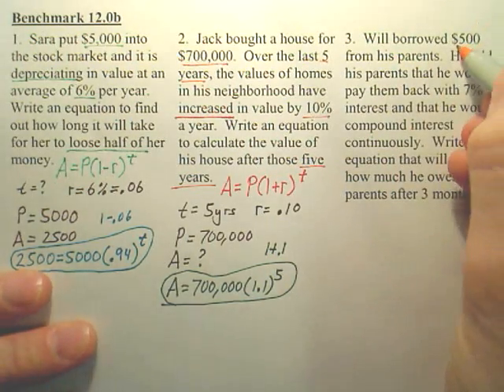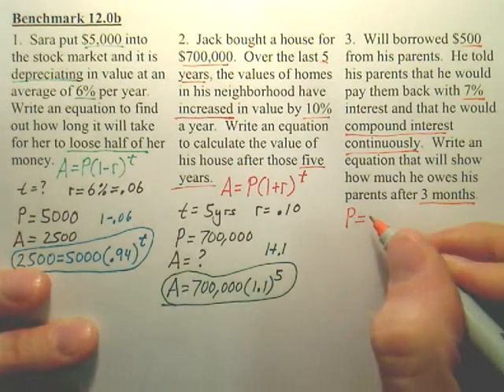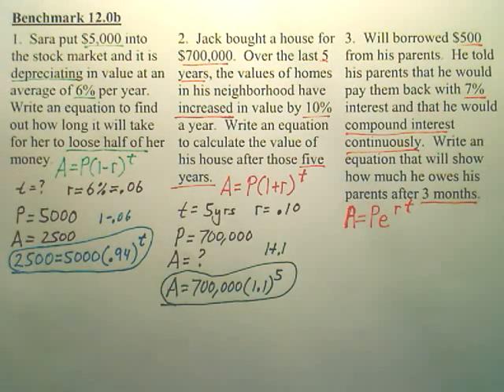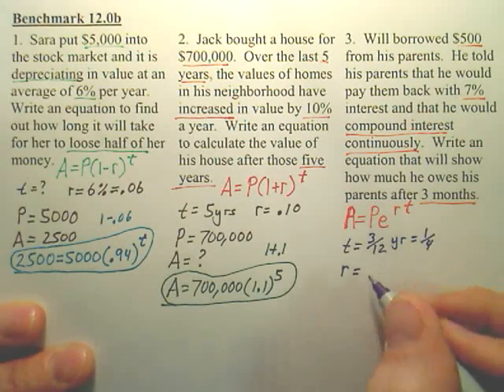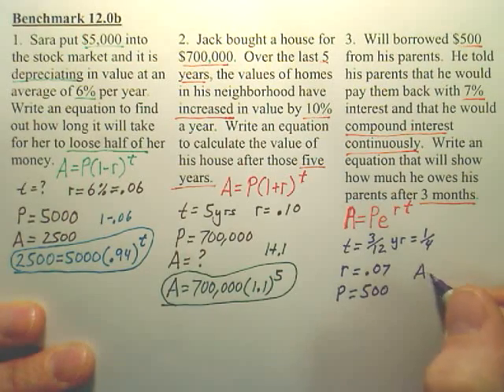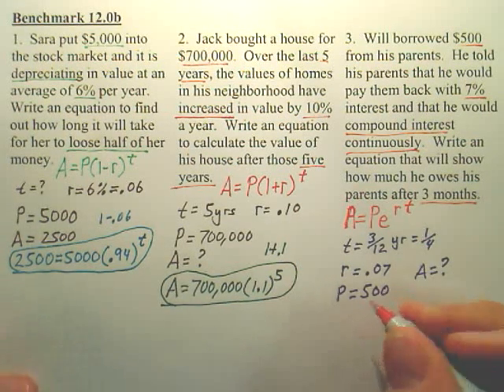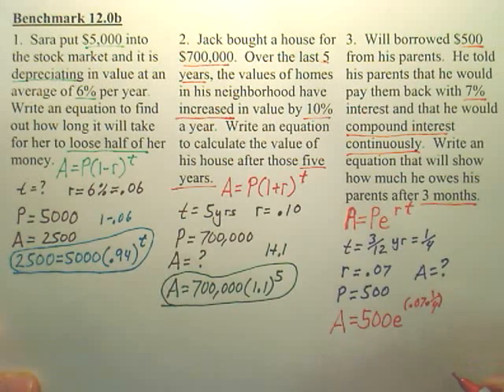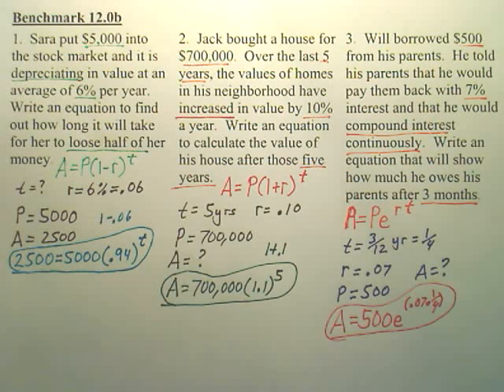Benchmark 12b p3 - Exponential Growth and Decay Word Problems - Algebra 2